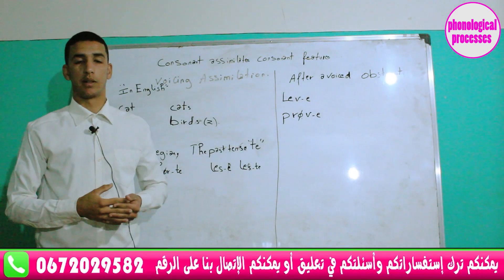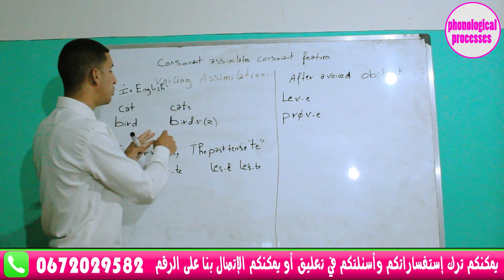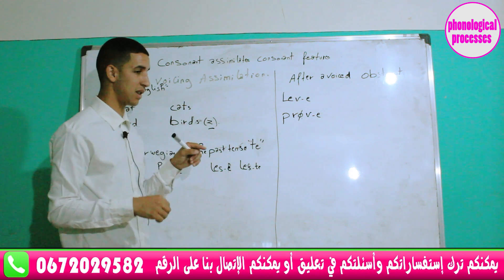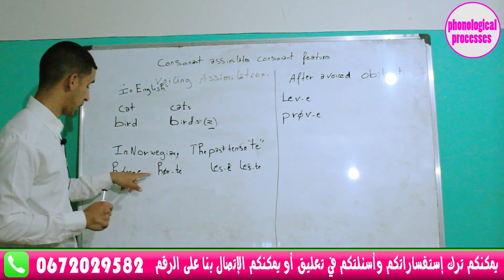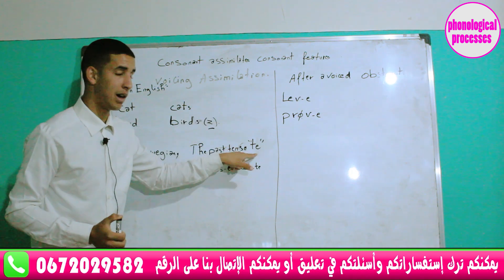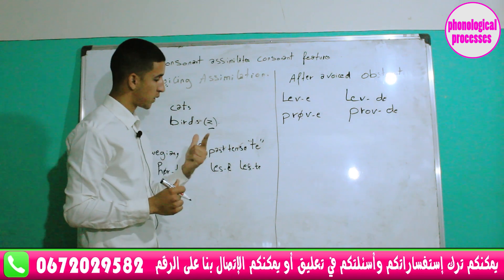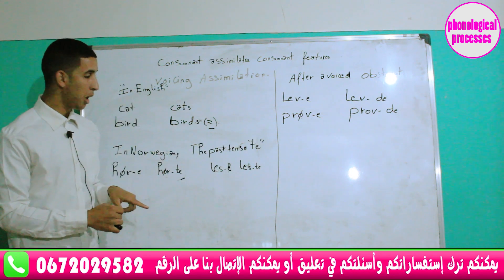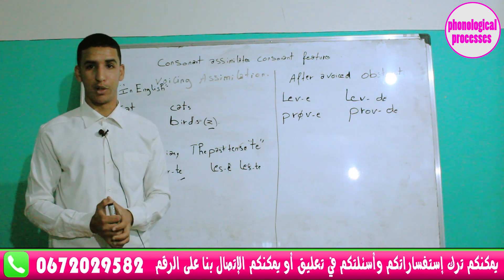Phonological processes: voicing assimilation.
Examples are taken from English and Norwegian